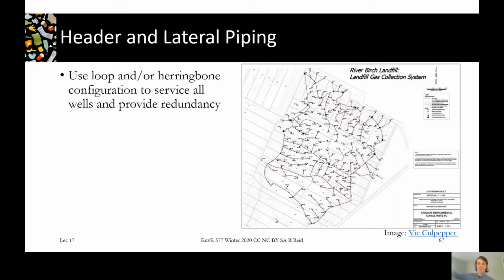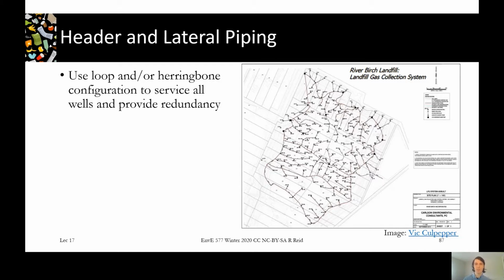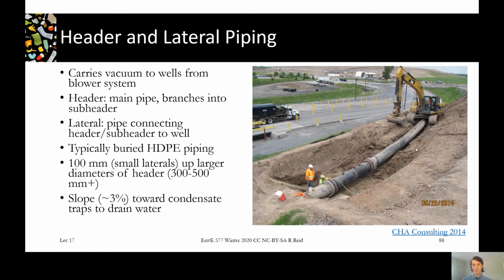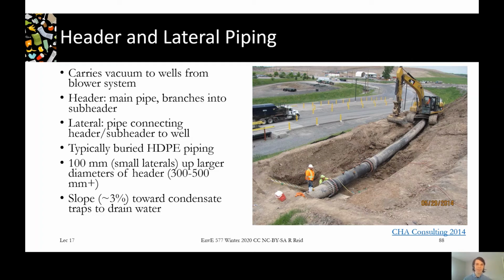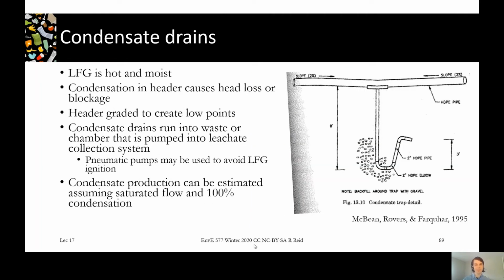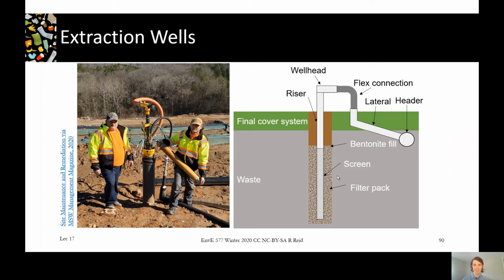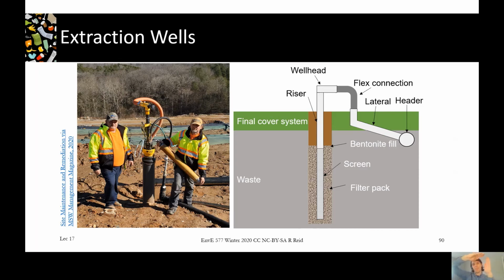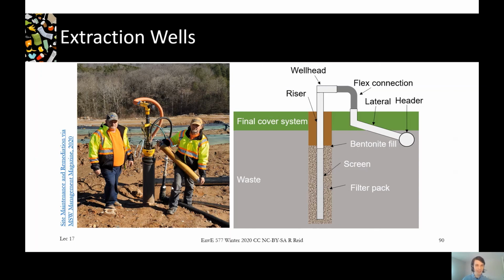7.5C LFG Collection System Piping and Vertical Extraction Wells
We examine the design of vertical LFG extraction wells and the lateral and header pipes that connect them to the blowers.